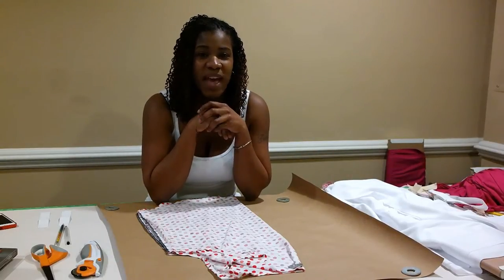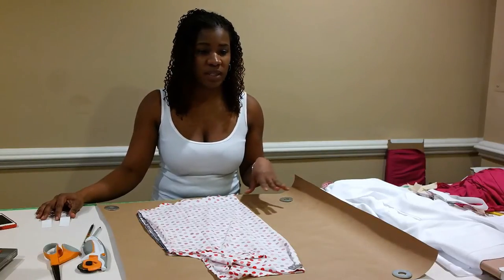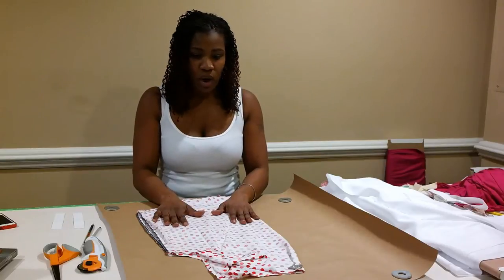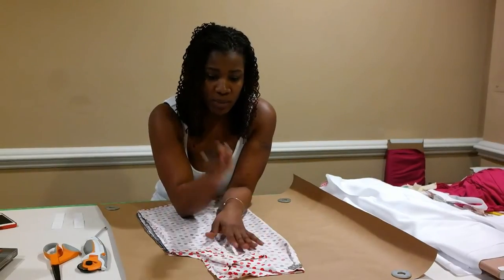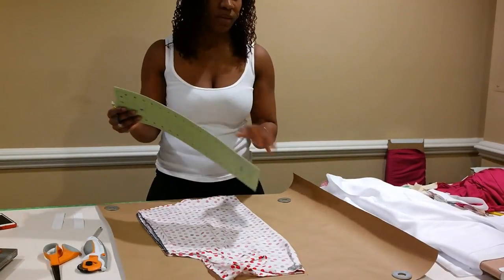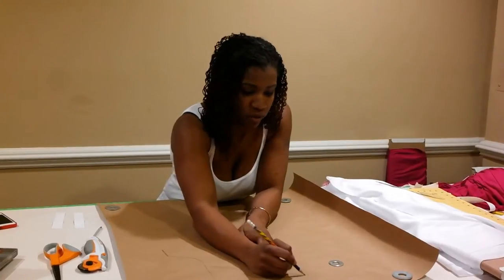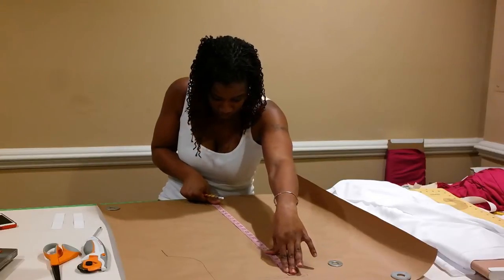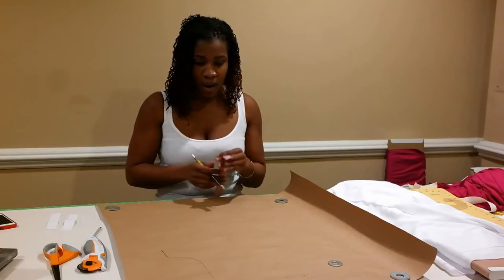DIY Square shirt (simple)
for more projects.